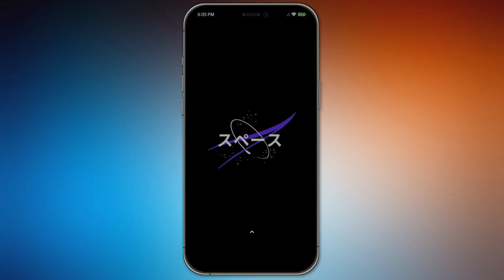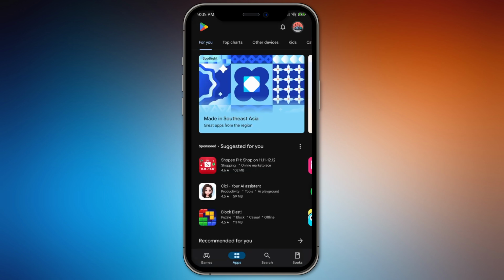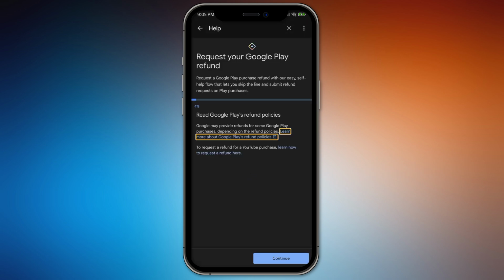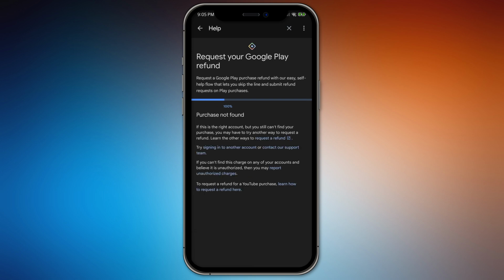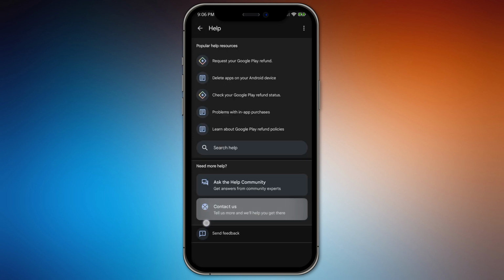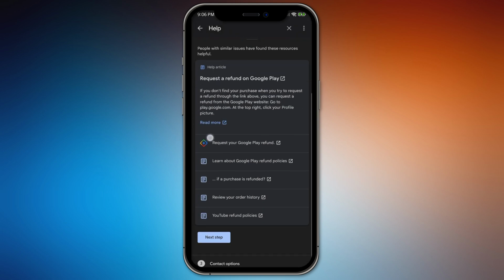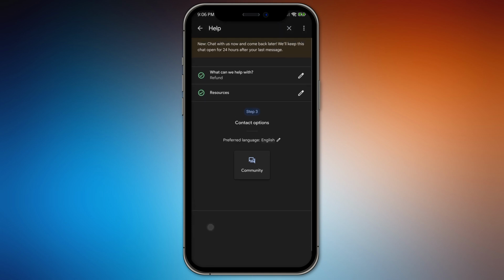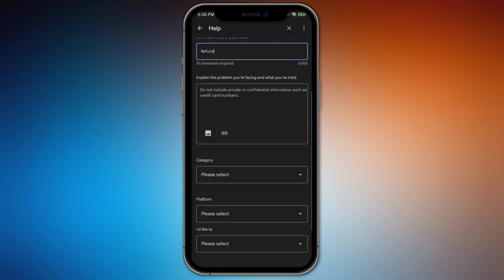How To Get Refund On Google Play in App Purchase 2025! (FULL GUIDE)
In this video, I am going to show you how to get a refund for an in-app purchase on Google Play in 2025 with a complete guide. If you accidentally made a purchase or are unsatisfied, I will walk you through the steps to request a refund on Google Play.

0:00 INTRO
0:05 TUTORIAL